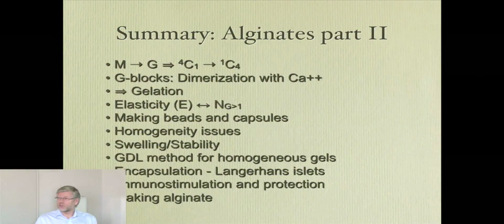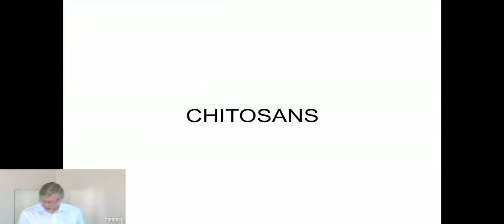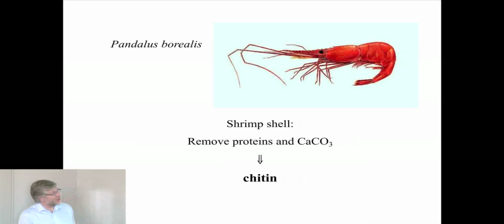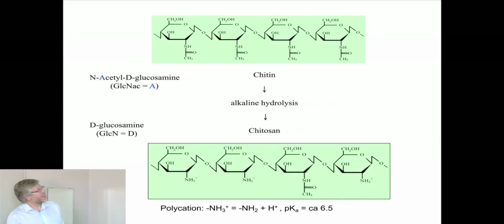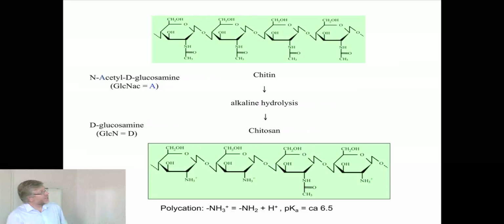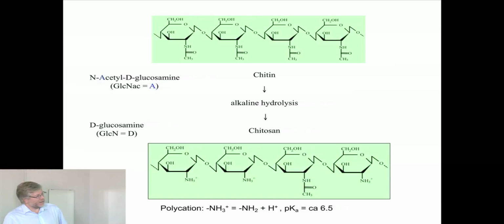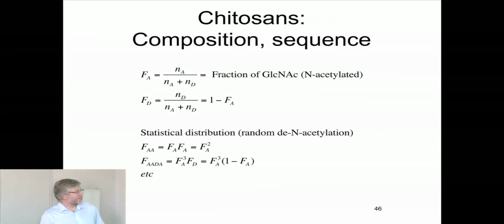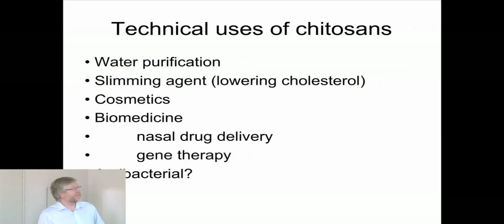Biological Science Lecture#013 8/9